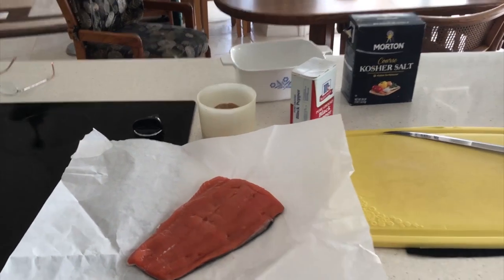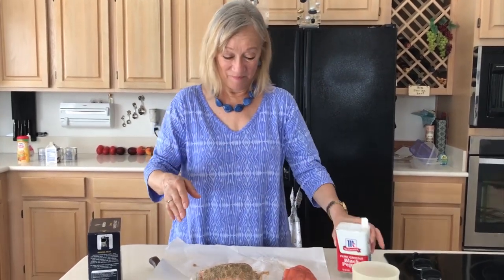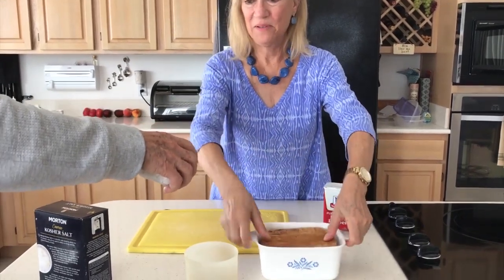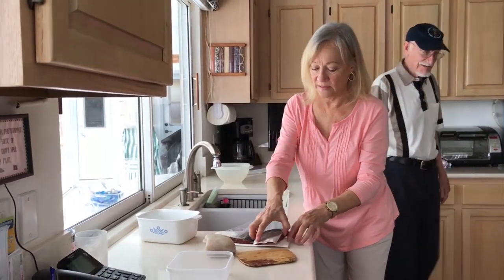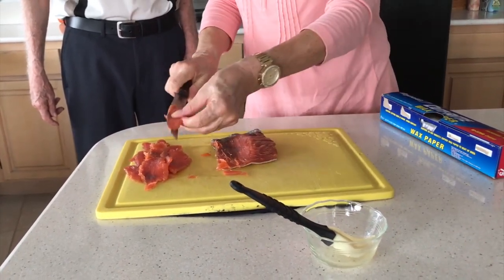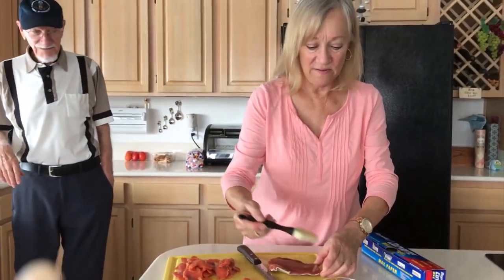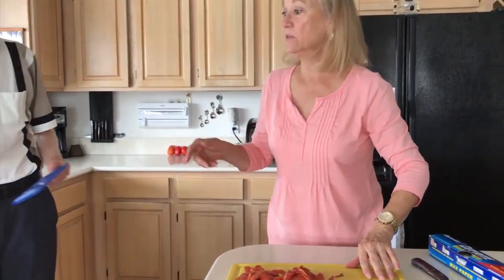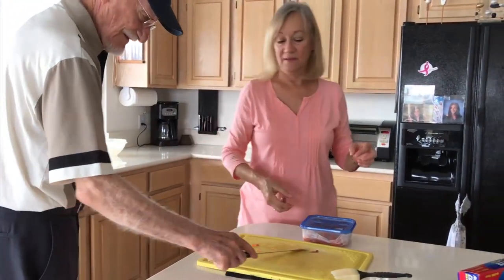How to Make Lox - Simple and Easy Recipe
After a recent trip to Alaska, I wanted to find more ways to prepare salmon.  Lox seemed like a good idea and it's really easy to make lox at home.  Here's how I learned how to turn Alaska salmon into lox.

My friend Tom makes lox at home, so here's his simple how-to-make-lox recipe.